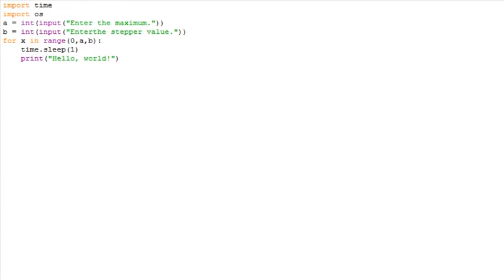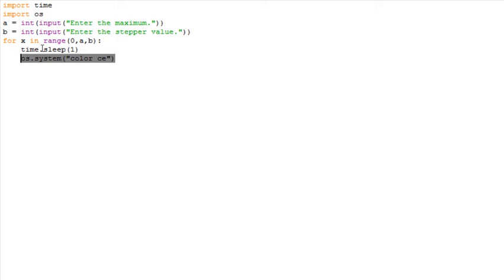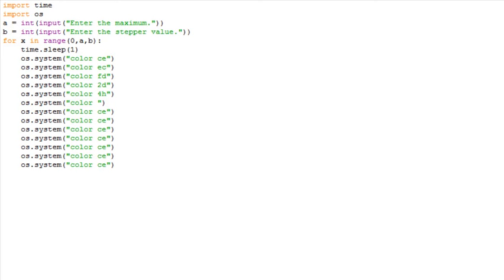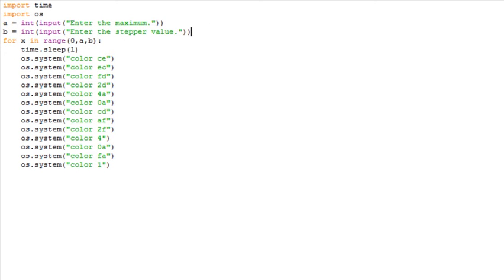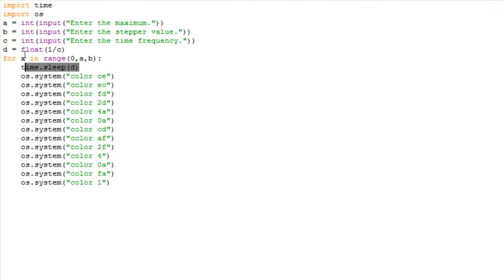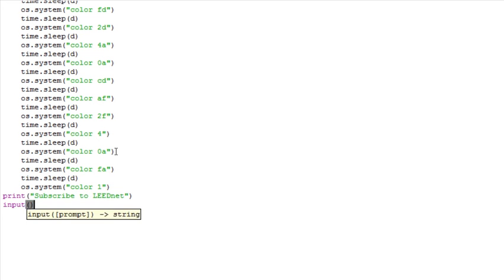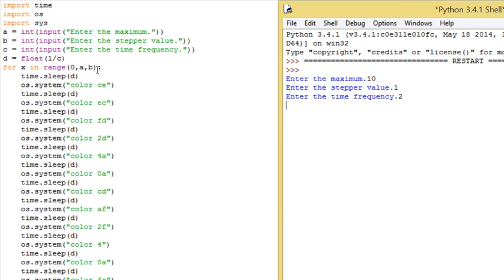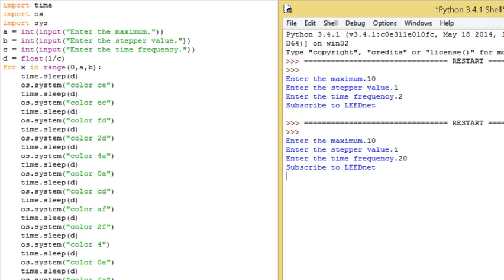Tutorial 14- Coding with Python: Making a Rainbow Torture Chamber |EPILEPSY WARNING!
DO NOT ATTEMPT IF YOU HAVE EPILEPSY!
In this tutorial, I will build on from my previous video about range functions, and show you how to build an effective torture chamber that can potentially make someone go crazy.

EPILEPSY WARNING
This video contains flashing colors that oscillate with potentially high frequencies. Please use this at your own risk. I claim no responsibility nor I am responsible for any injury that may be brought on by my video or any related components. This video may damage your vision, cause seizures, or cause brain damage.